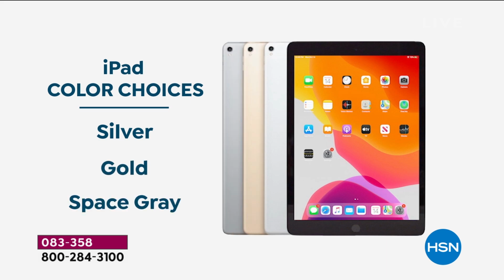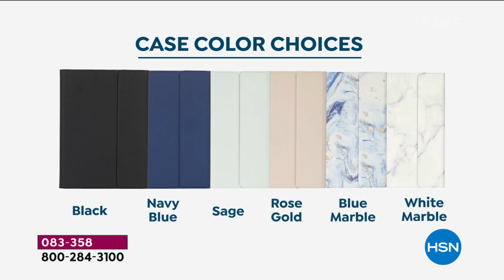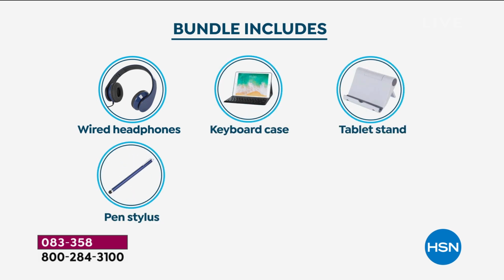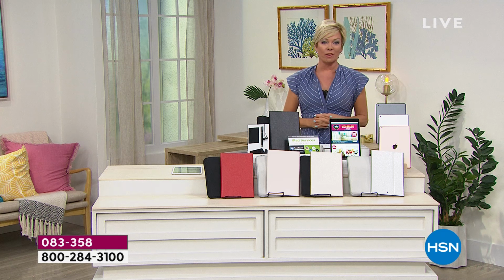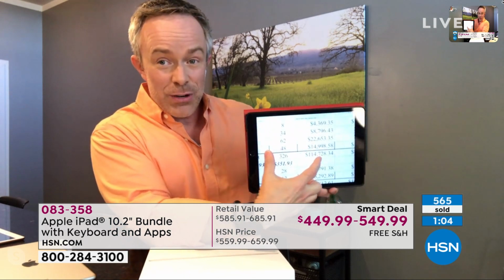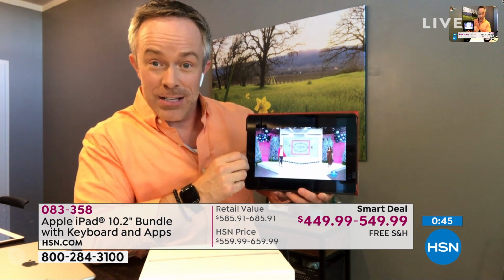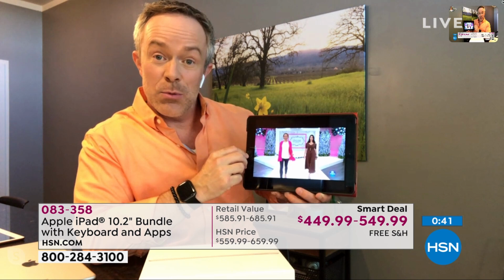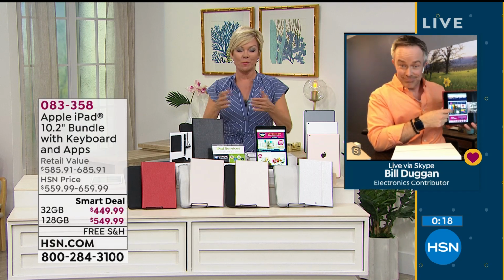Apple iPad 10.2" 32GB Space Gray Bundle with Keyboard ...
Apple iPad 10.2" 32GB Space Gray Bundle with Keyboard   Apps

With the Apple iPad, every task on your todo just got a lot more fun. Send emails on your daily commute with the Bluetooth keyboard case or FaceTime with coworkers in HD. And when it's time to play, the iPad's stunning, 10.2" retina display makes everything from recipe building to photo editing appear crisp and vibrant. Through the workweek and into the weekend, the Apple iPad has you covered.

    iPad 10.2" WiFi tablet
    LightningtoUSB cable
    USB power adapter
    Quickstart guide

Bundled Goodies

    Neoprene zippered case
    Bluetooth keyboard
    Wired earbuds
    Microfiber cleaning cloth
    Folding tablet stand
    Pen stylus
    iPad Services Silver 2 voucher